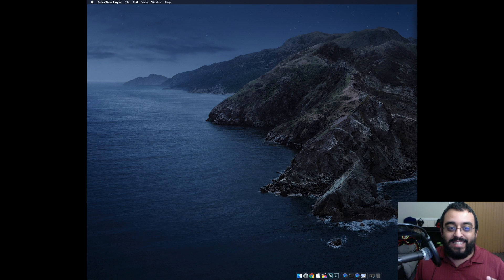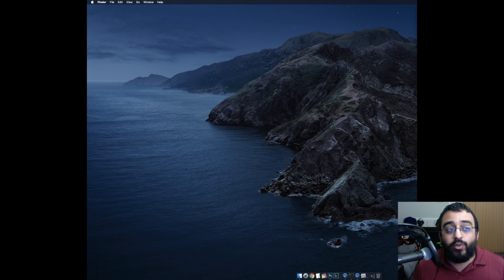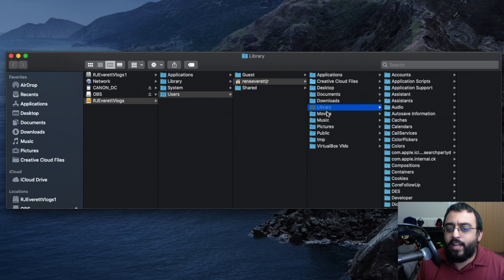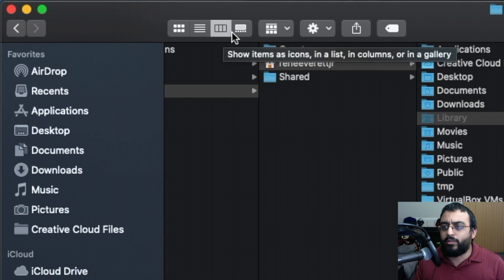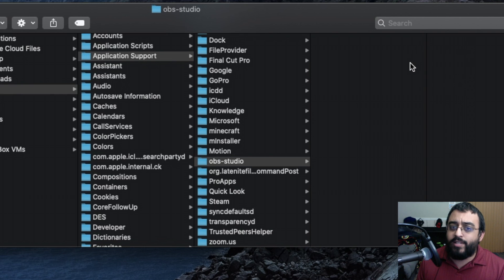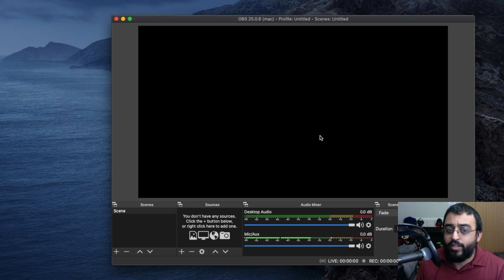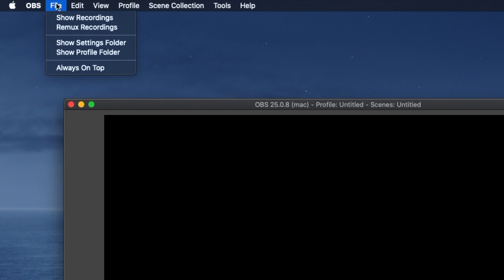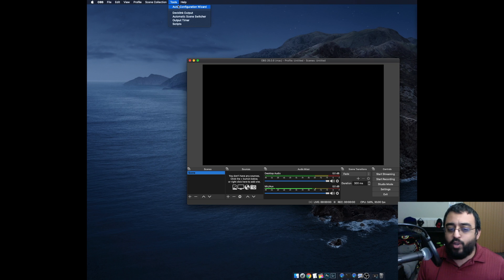How to Reset OBS Studio to factory settings on Mac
This video i will be showing on how to reset obs studio to factory settings on mac.
Follow us on:
Blazin Tech

Vlog Channel
RJ Everett Vlogs